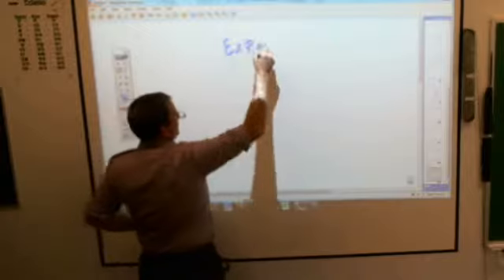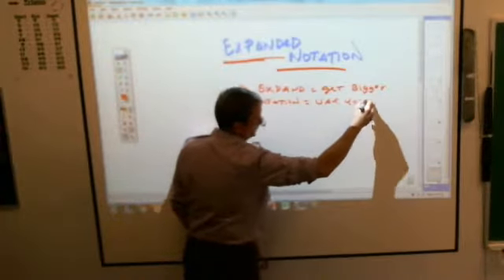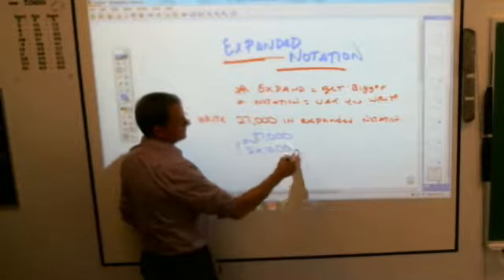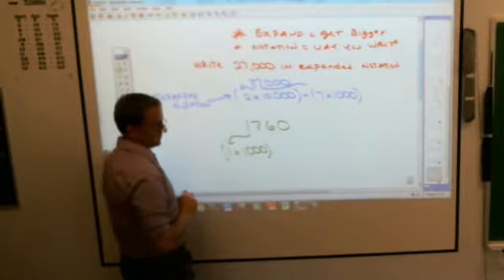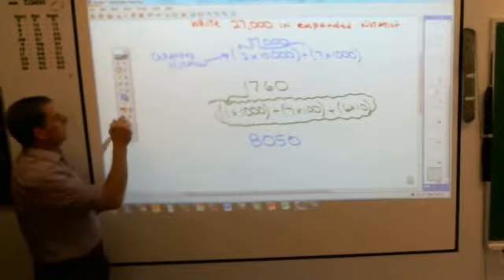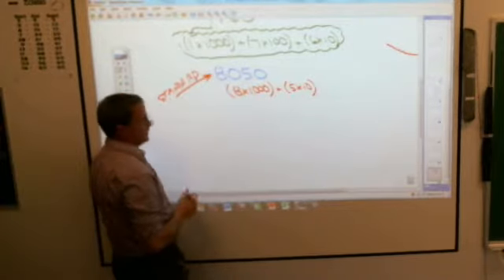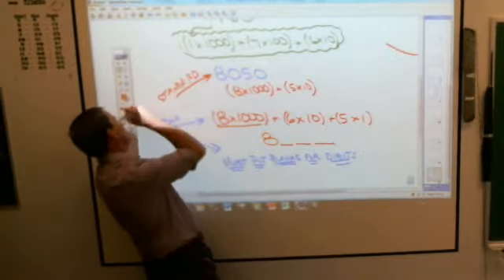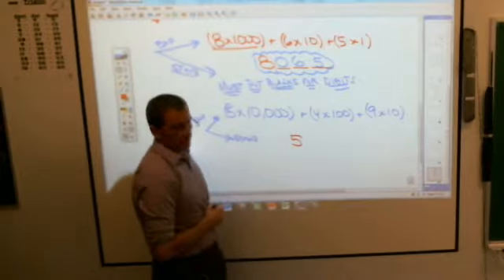6th Lesson 32 Expanded notation